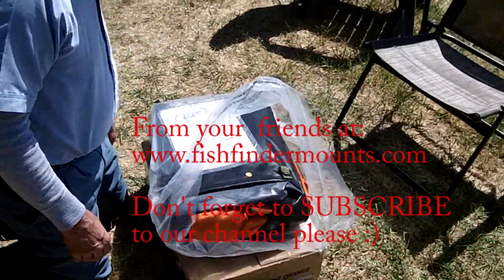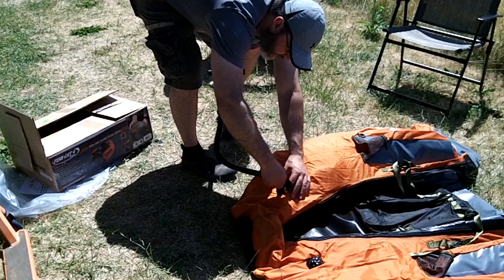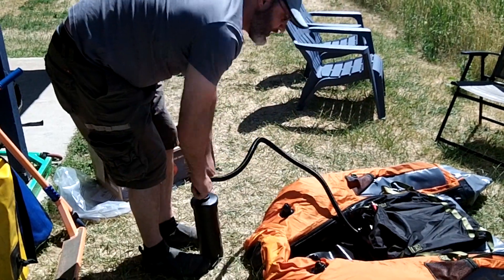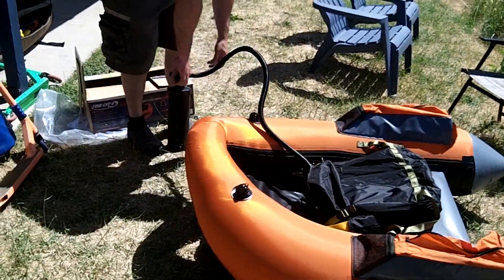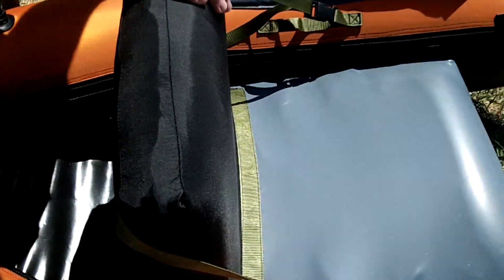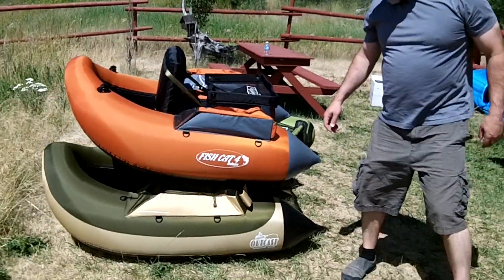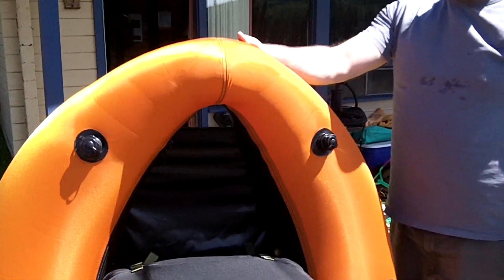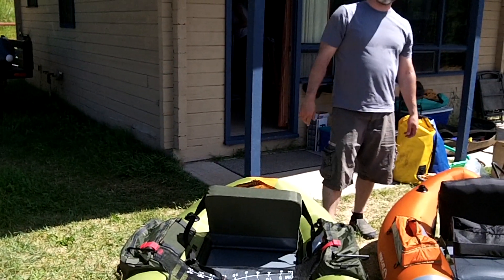Fish Cat 4 Float Tube Assembly with Float Tube Comparison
We pump up and assemble the Fish Cat 4 deluxe float tube from Outcast, and in the last portion of this video compare it to the Super Fat Cat from Outcast and the Cumberland tube from Classic Accessories.